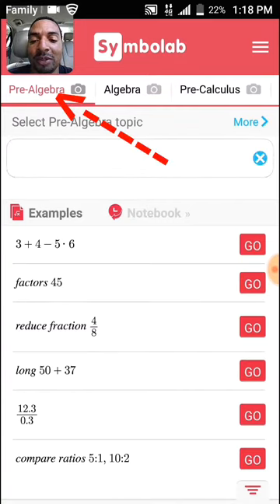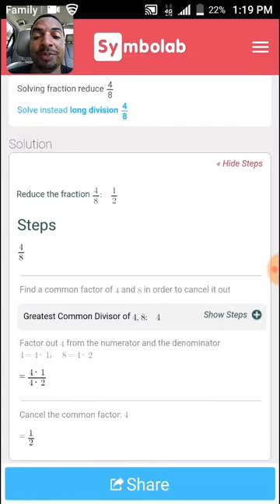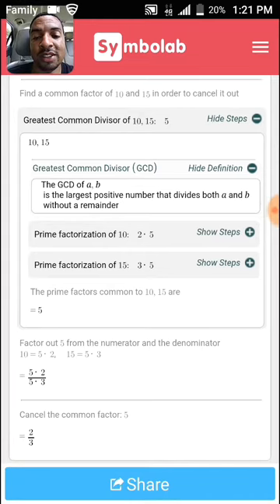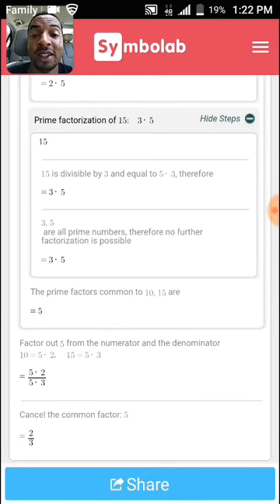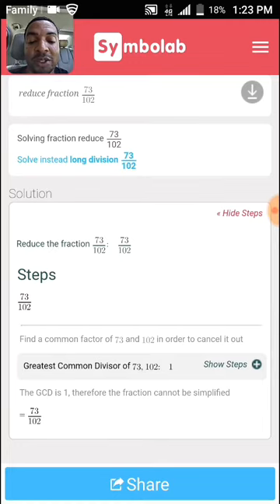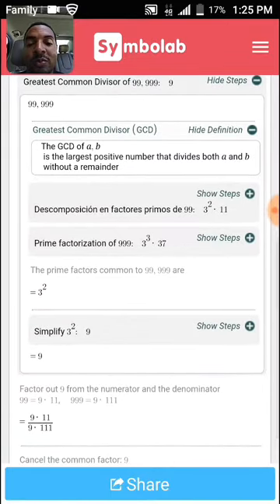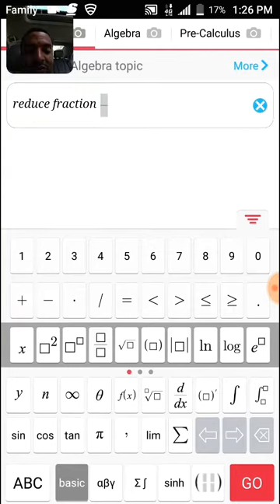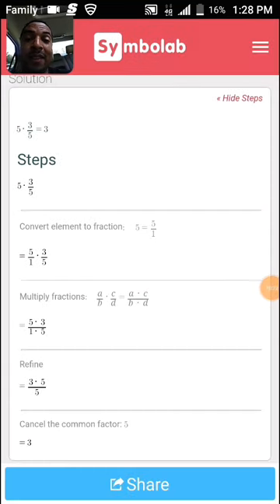Symbolab- Pre Algebra- Reduce Fractions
How to use Symbolab- Pre Algebra- Reduce Fractions.  Reducing fractions through factorization.